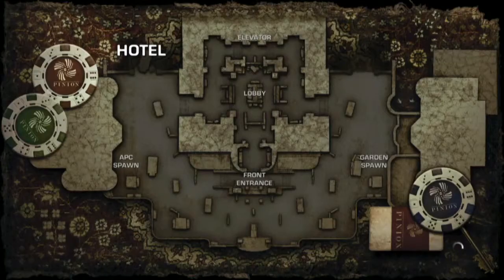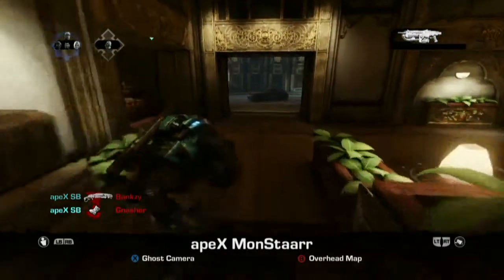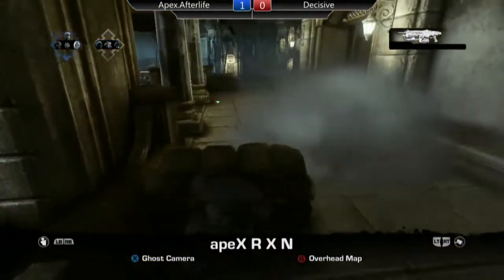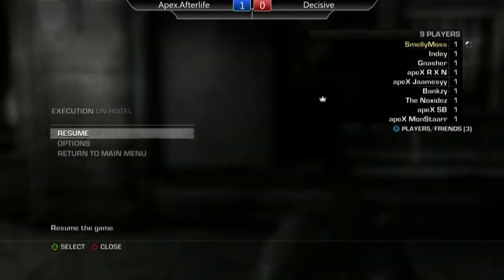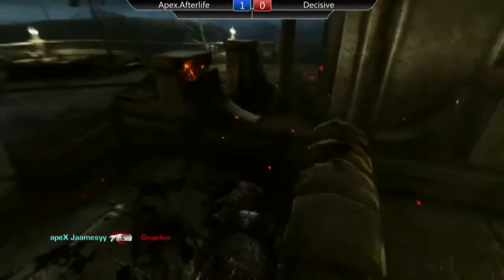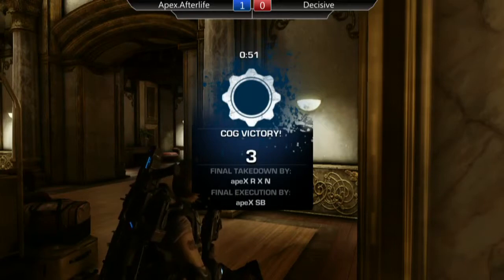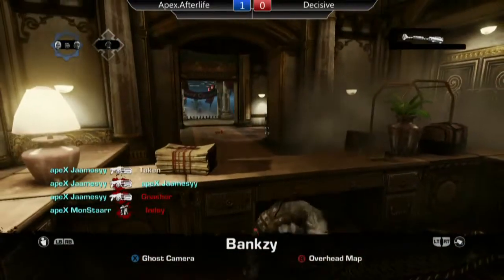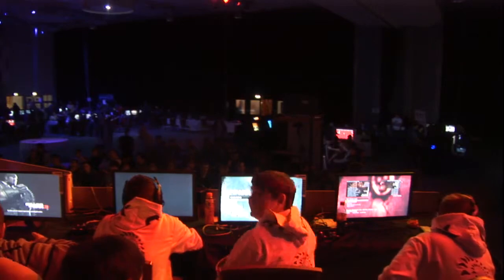EGL5 : Gears of War 3 : Apex vs Decisive : Map 2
Recorded live at the European Gaming League's 5th event (EGL5) at the Norbreck Castle Hotel, Blackpool, UK.